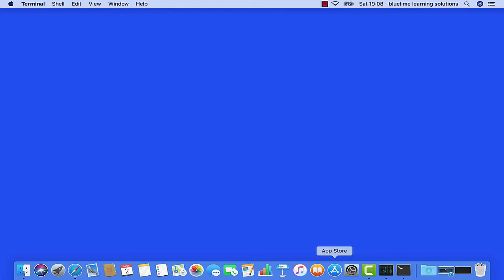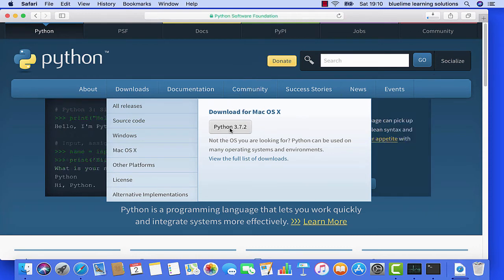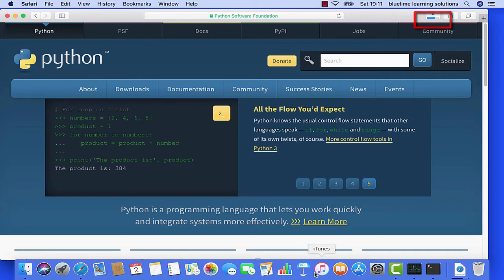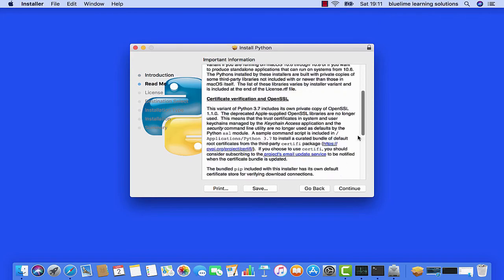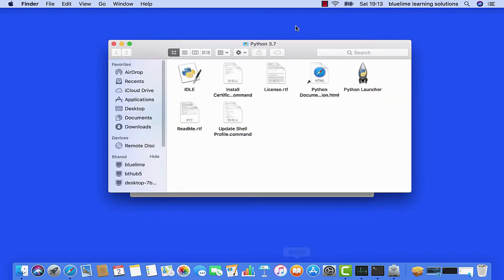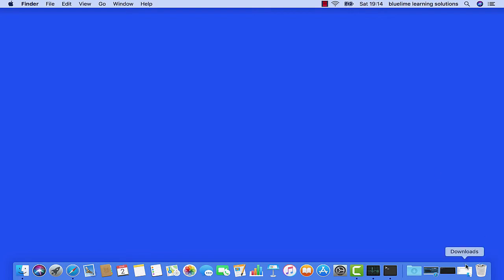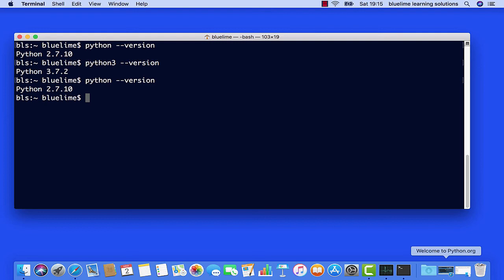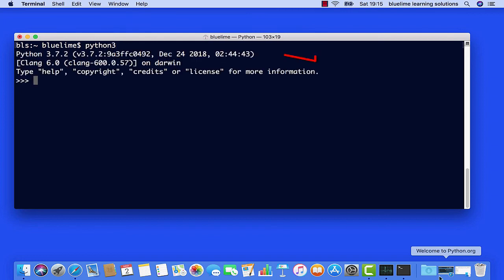Installing Python on Mac OS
You do not need to install or configure anything else to use Python 2. The video documents the installation of Python 3.